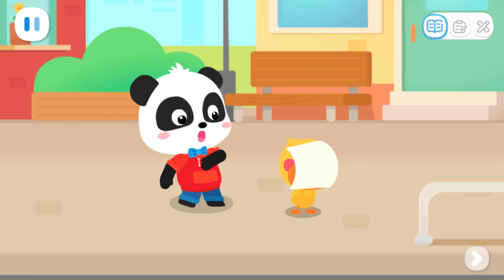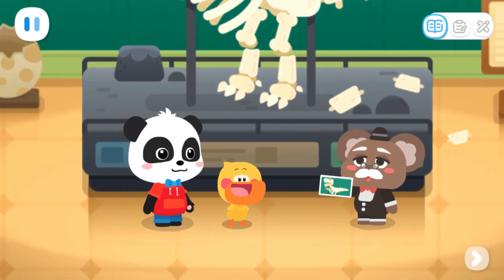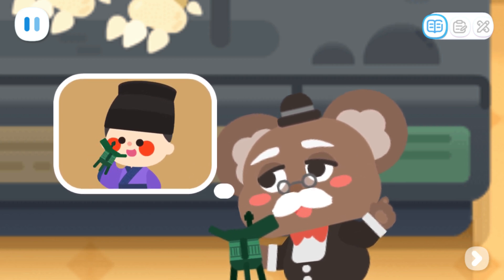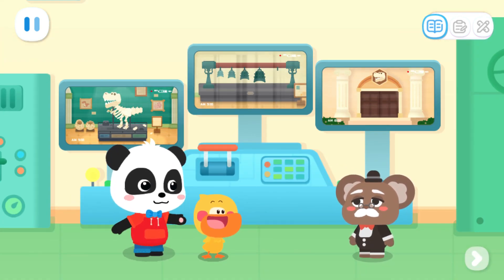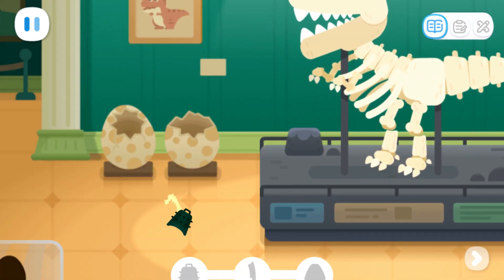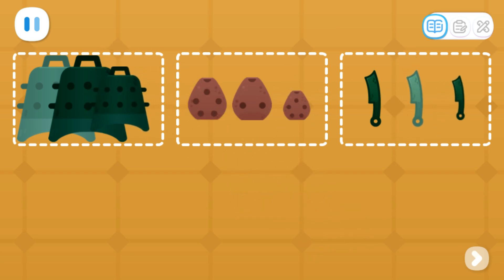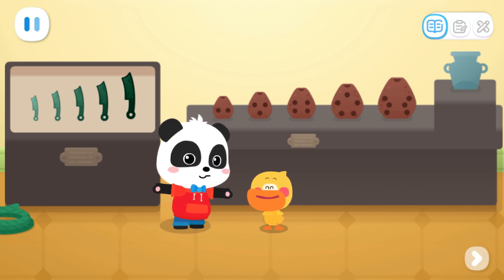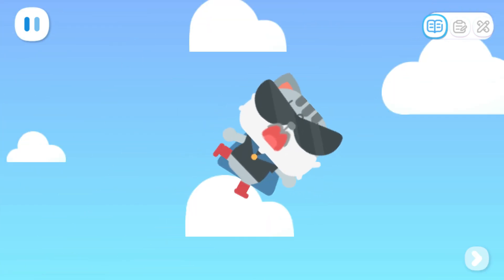Baby Panda's World Of Math #33 - Learn Variation Rules with Kiki and Quacky | BabyBus Games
BabyBus Kids Math - Learn Variation Rules with Kiki and Quacky.

FEATURES:
- 6 levels of math knowledge will be added gradually;
- 4 core topics: number and quantity, graphs and space, logical relationships, measurement and operations;